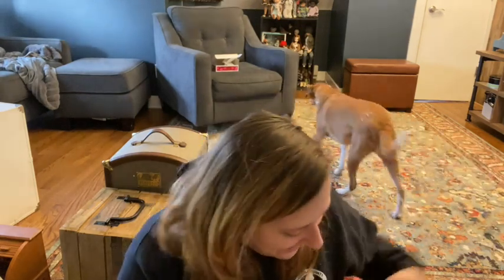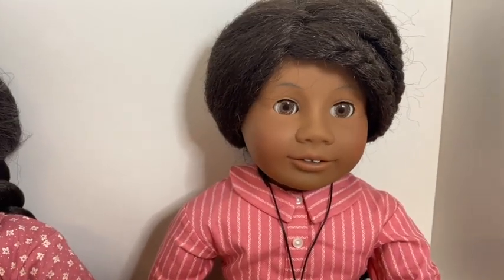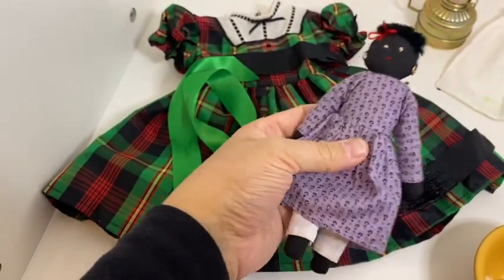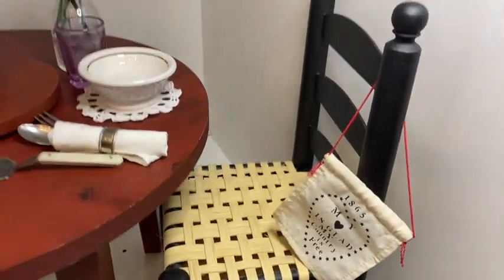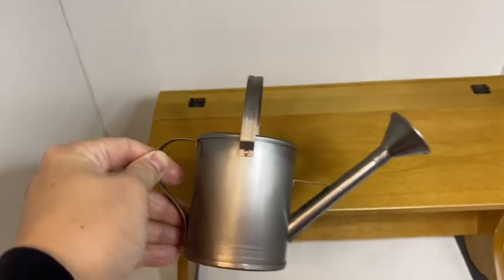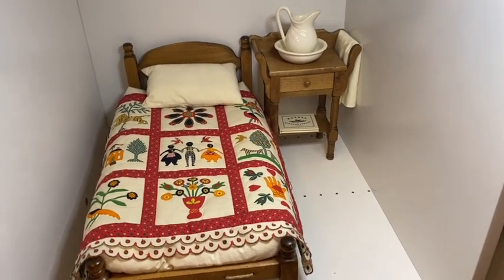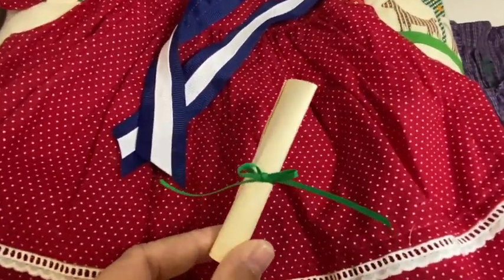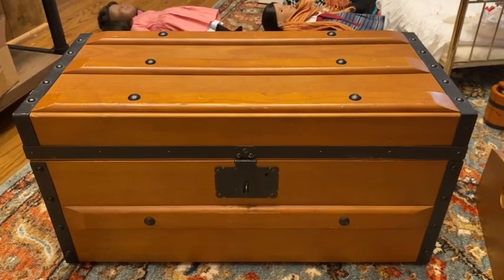Pleasant Company American Girl Addy Collection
An in depth look at the original Addy collection created by Pleasant Company for their line of American Girl dolls.